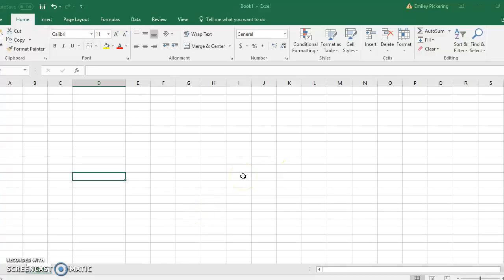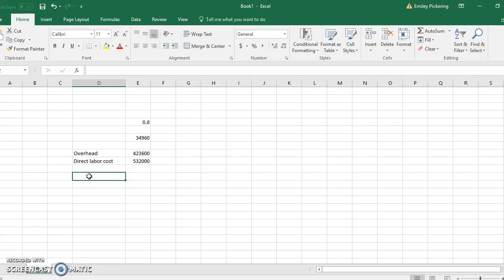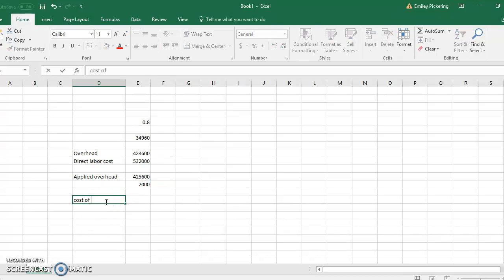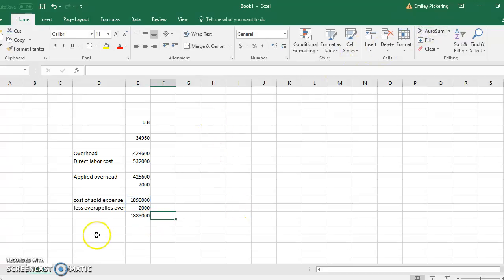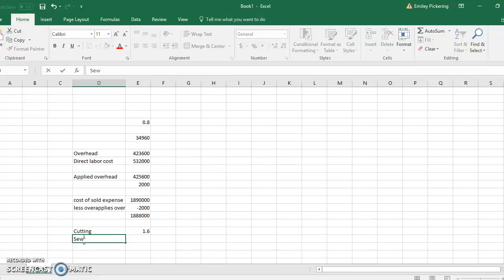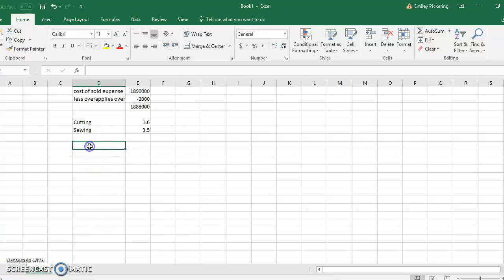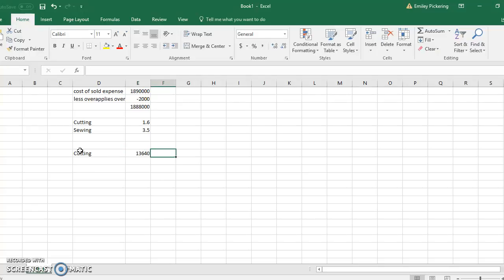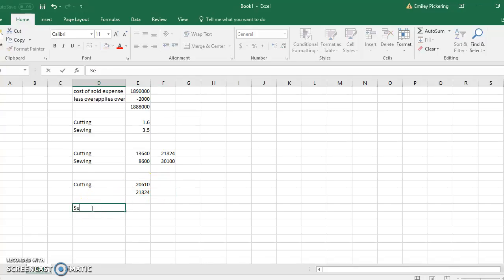205 Chapter 5